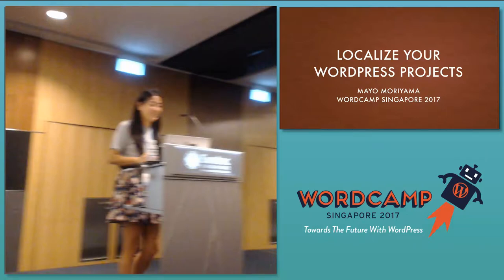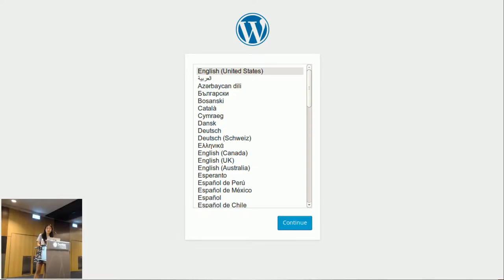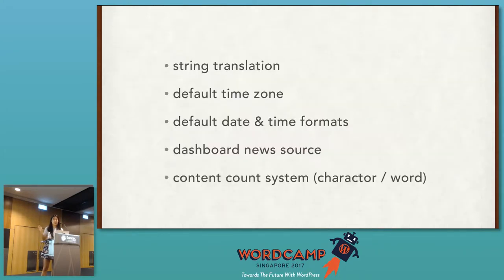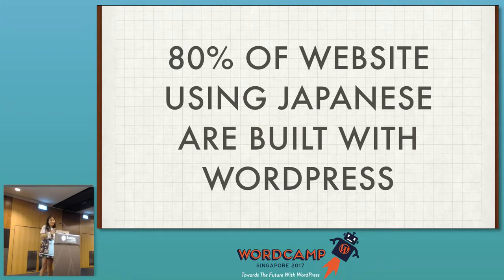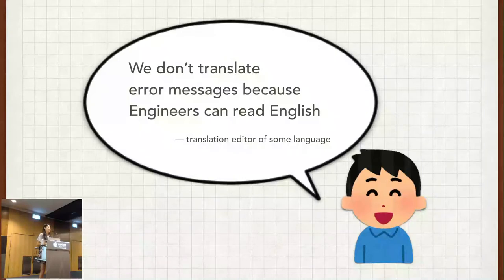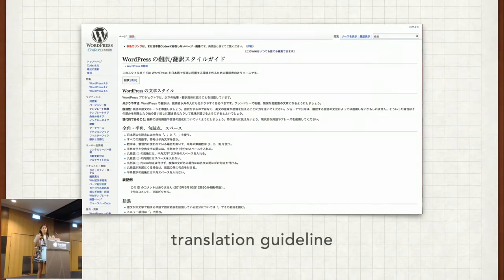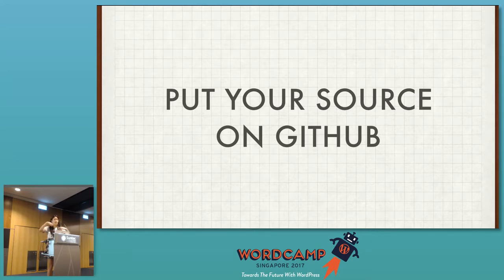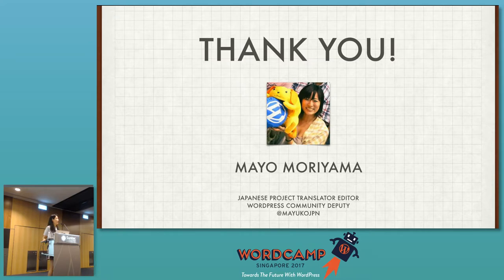Localize your WordPress projects - WordCampSG 2017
Speaker: Mayo Moriyama

In these days, above of 50% of active WordPress sites are running translated site and some of the users (including a lot of my friends in Japan) have never tried themes/plugins
which haven’t localized in their language even though they are popular in the English world. It might be difficult for developers to learn every unique case, but you can collaborate with WordPress translator communities which are keeping growing and knows deeply about WordPress.

In this session, I will show you what we need you to start your project in localization and common issues around it.